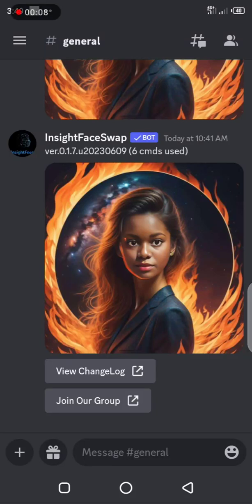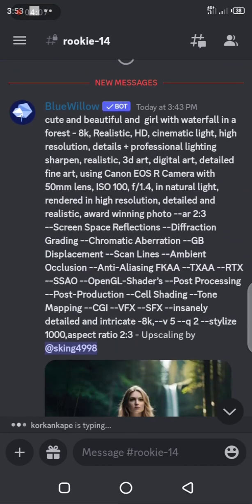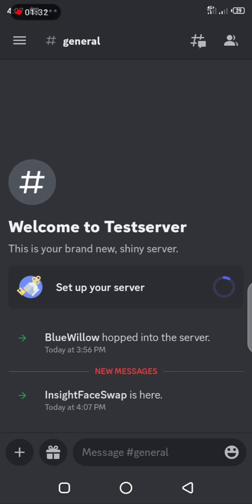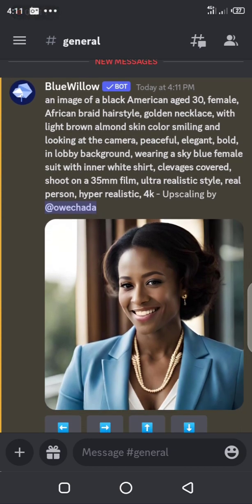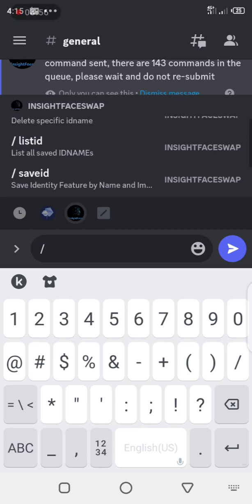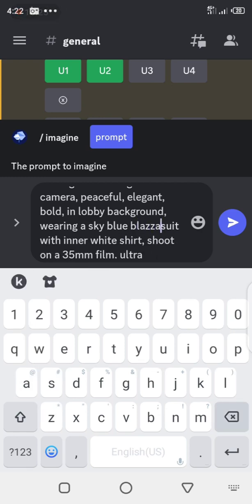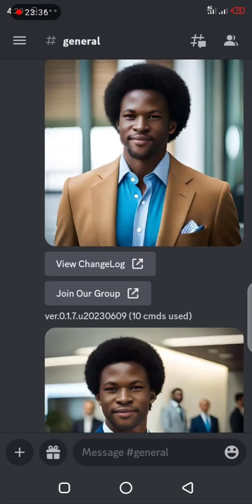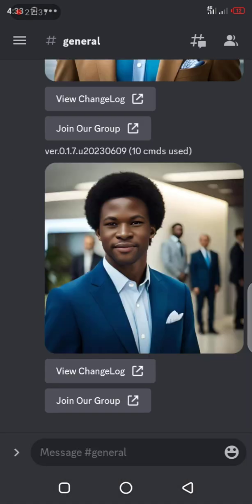AI portrait creation, step by step process